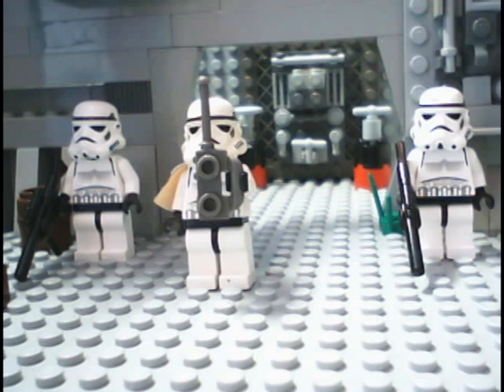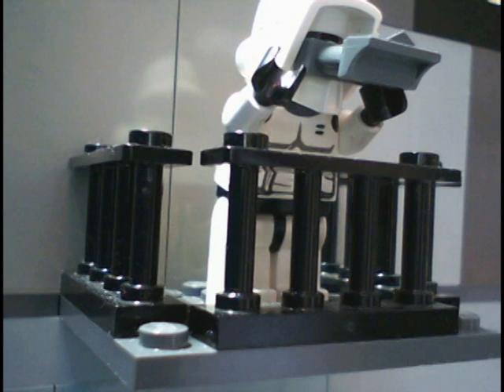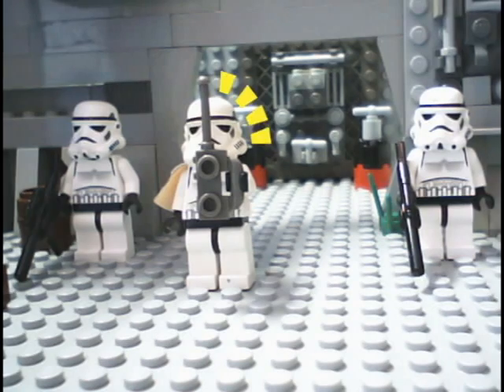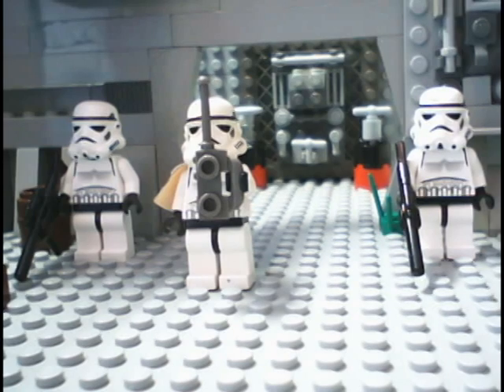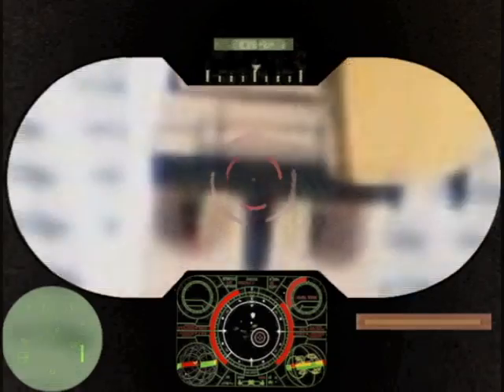Lego Star Wars: Why did Darth Vader Turn against the Emperor?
This is a parody of why did Darth Vader killed the Emperor.
This is my first time using a monkey jam software.
P.S, Frog lovers: DO NOT WATCH THIS